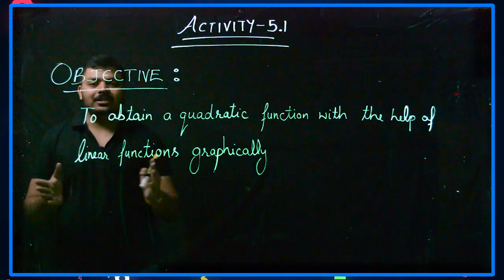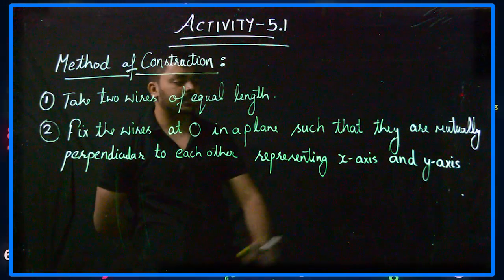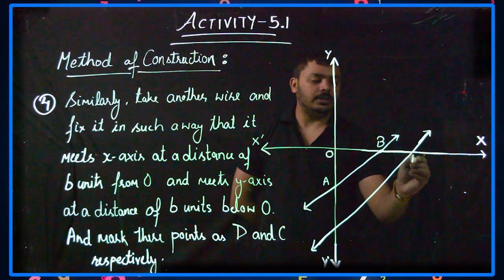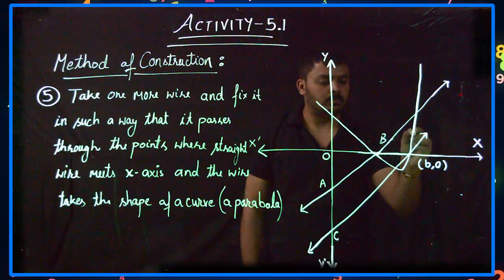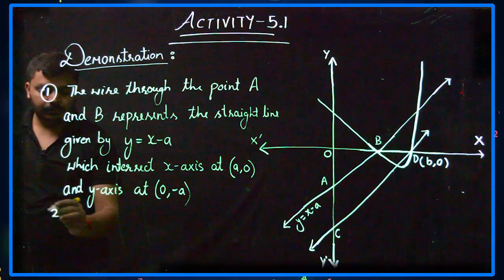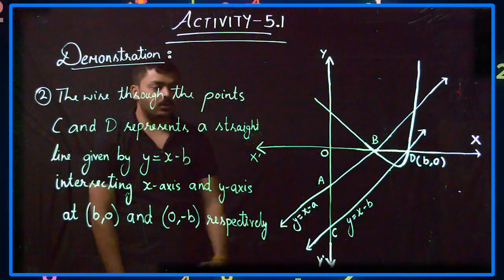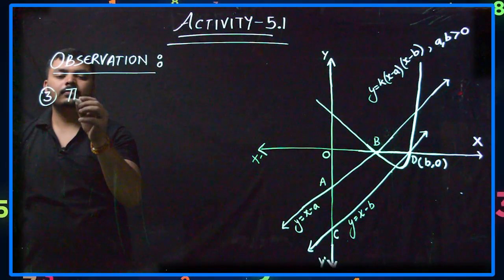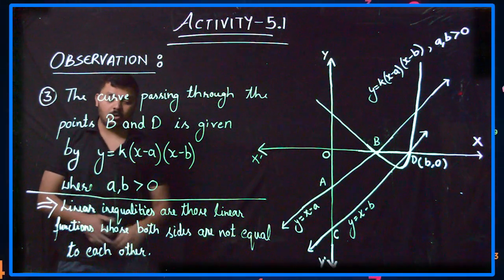Activities 5.1 (To obtain a quadric function with the help of liner functions Graphically)